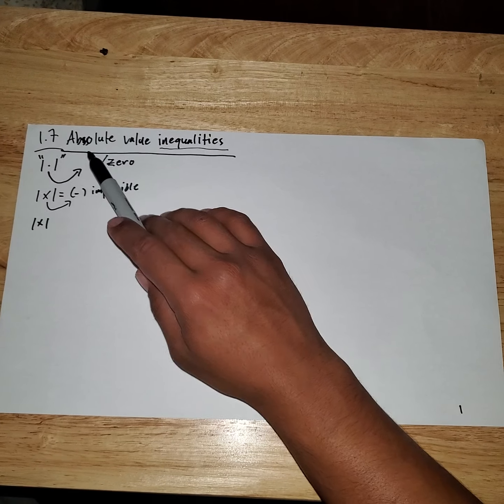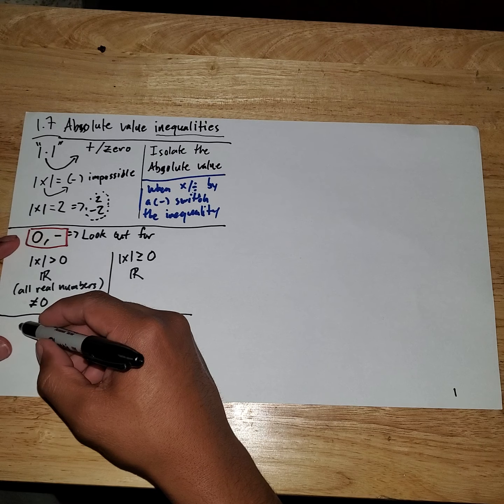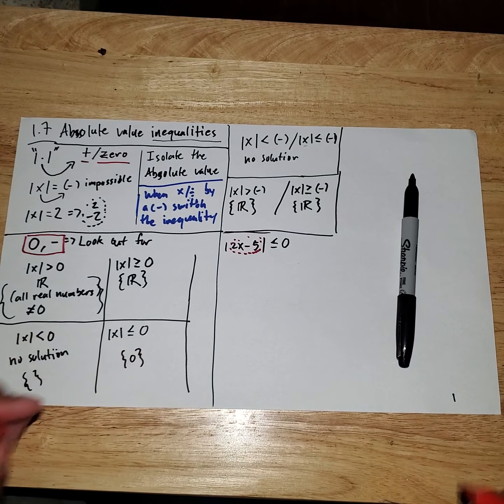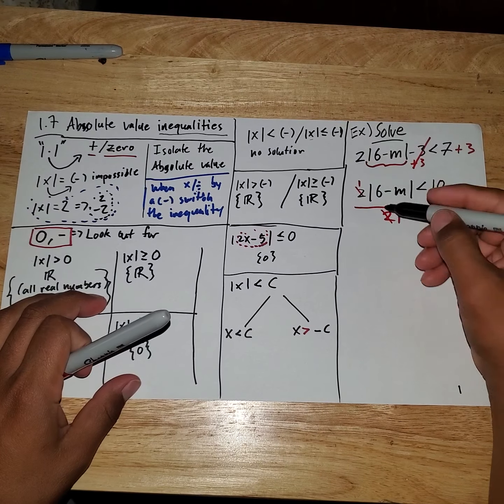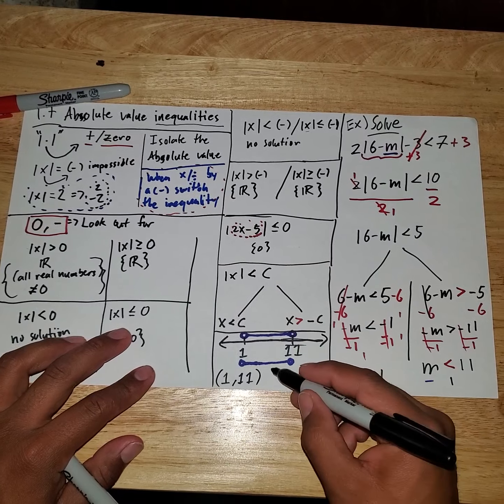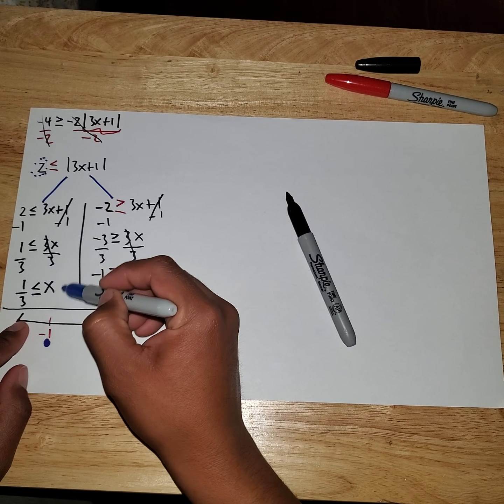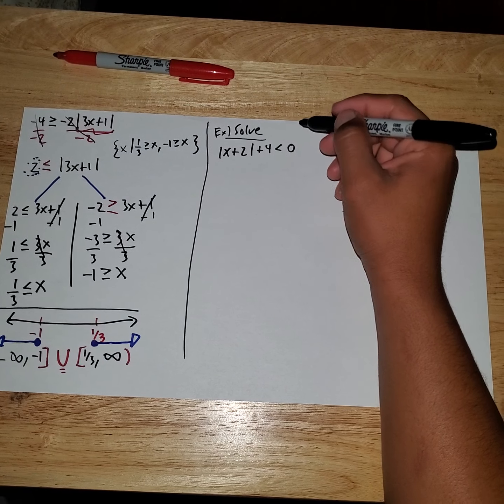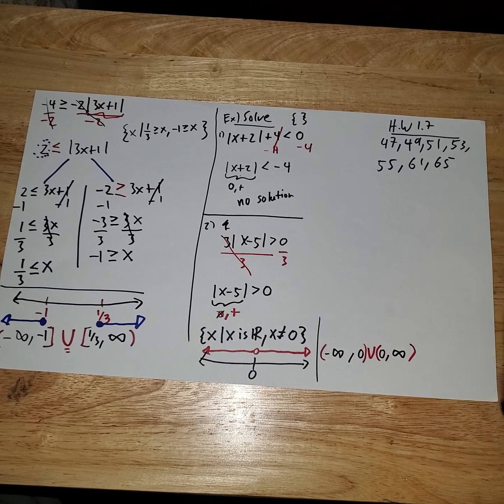Math 3 lec 3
This is the end of 1.7